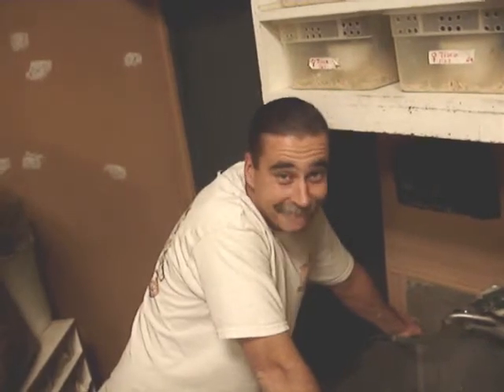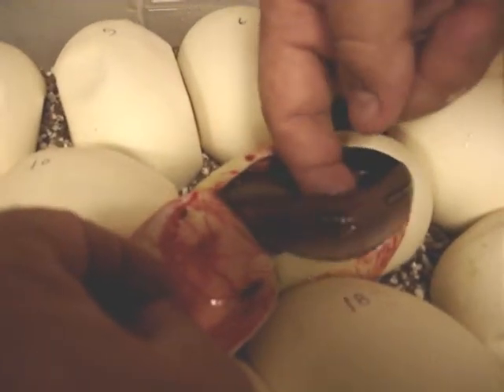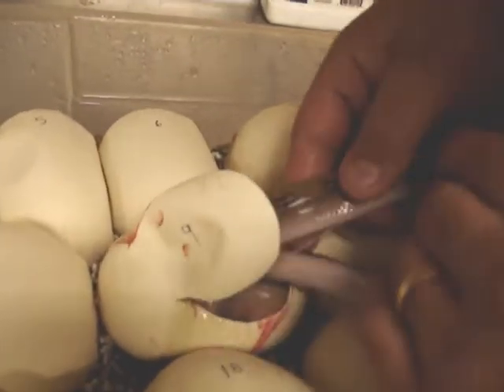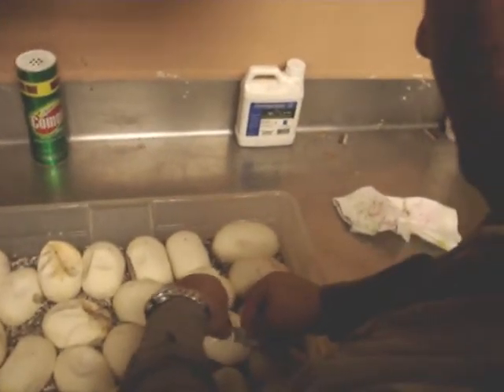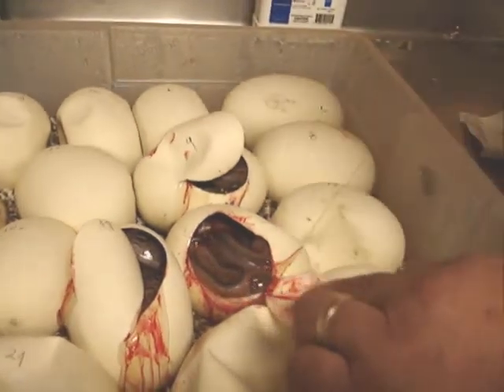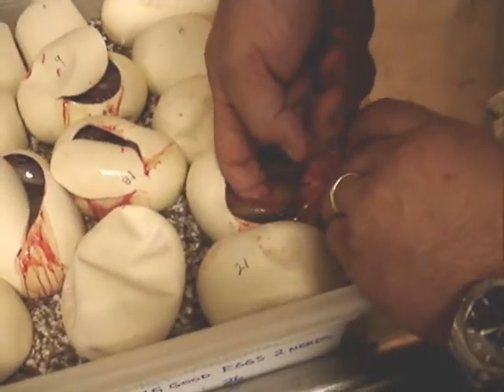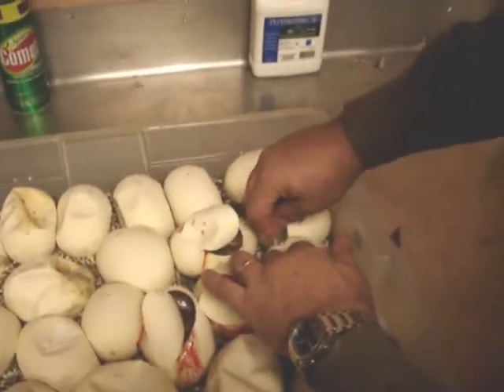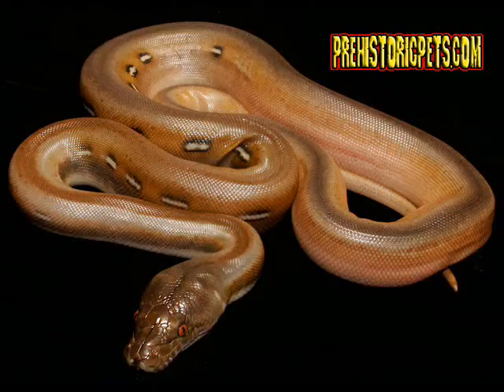Dit-Dot-Dash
Jay discovers a new Titanium morph of Reticulated Python in the most recent clutch.